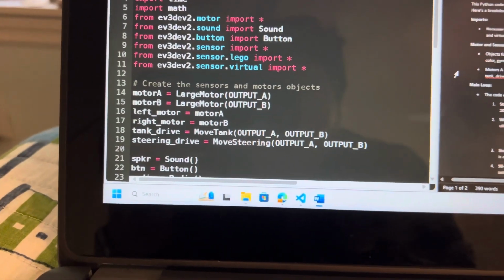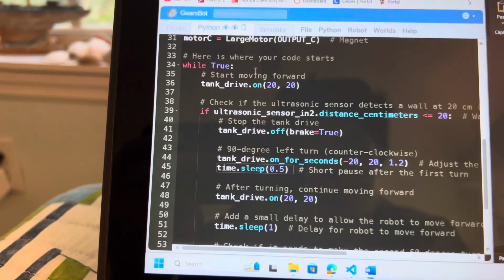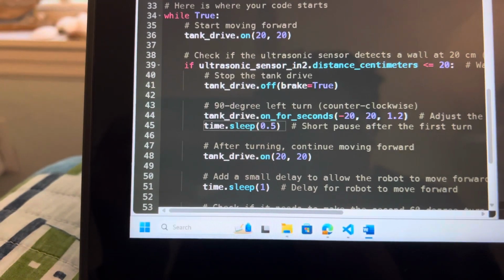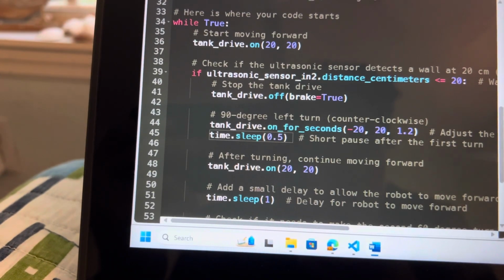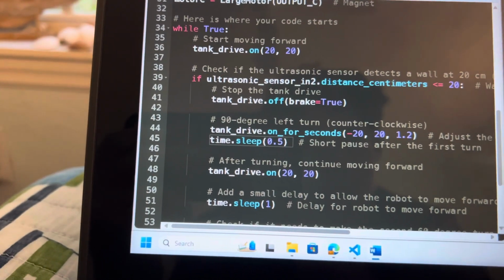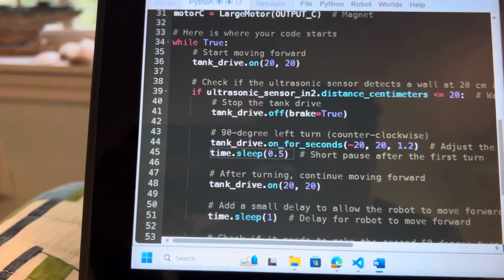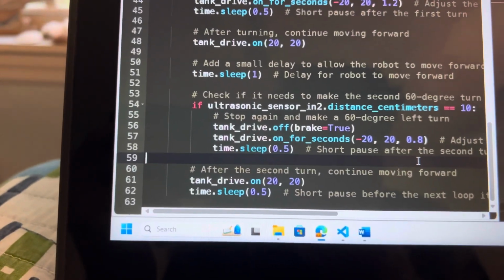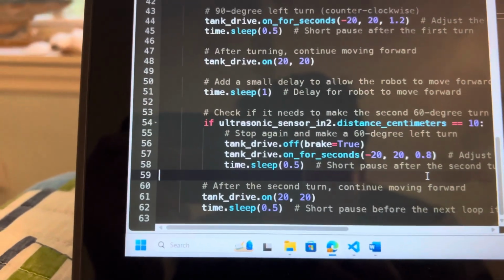lab report :obstacle avoidance